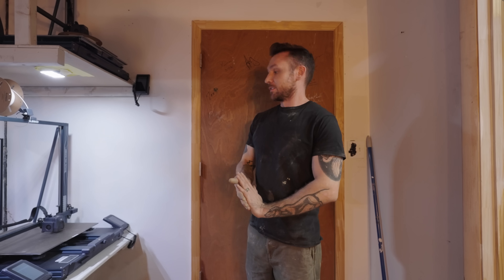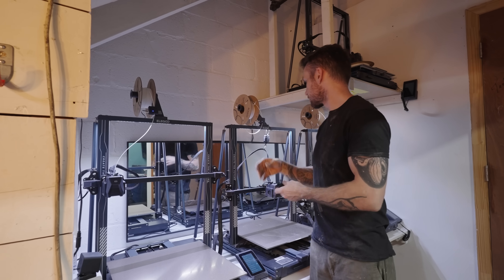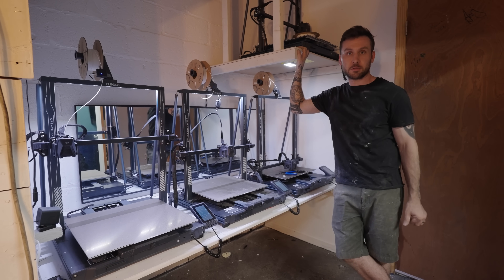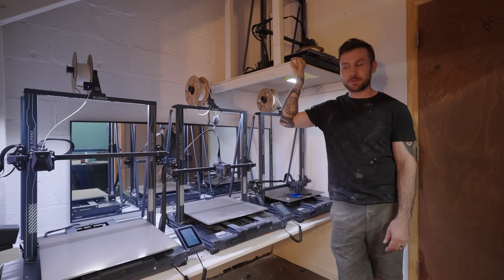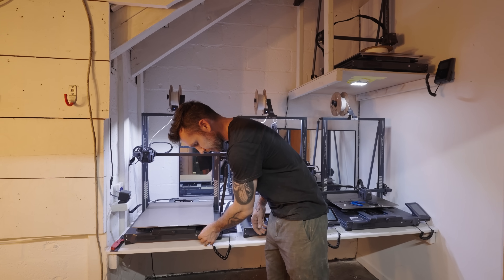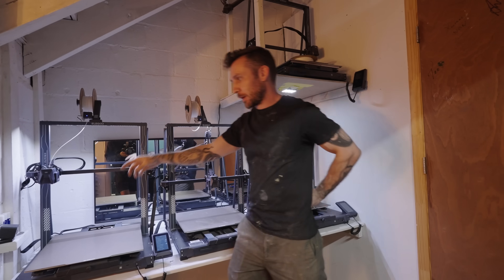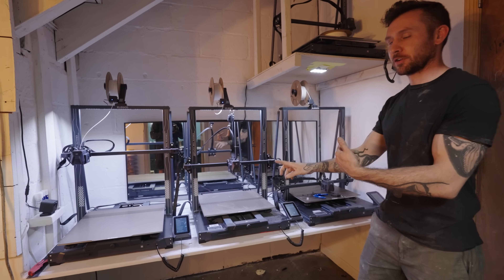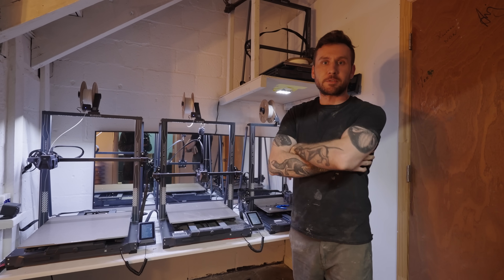Making Carbon Fiber Parts w/ Elegoo Neptune 3D Printers | The Legacy (12)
In this sponsored video, we showcase the remarkable capabilities of the Elegoo Neptune 3 Max 3D printer and its impact on our Tesla Swapped EV 240z Datsun. Join us as we delve into the world of automotive modification and discuss how the Neptune 3 Max played a pivotal role in manufacturing carbon fiber parts for this iconic vehicle.

We'll provide an in-depth look at the printing process, highlighting the printer's precision, speed, and efficiency in producing high-quality carbon fiber components. From design to prototype, the Neptune 3 Max proves its worth in streamlining the manufacturing journey, enabling us to achieve the sleek, lightweight, and durable parts essential for our electric Datsun upgrade.

Our experience with the Neptune 3 Max has truly revolutionized our approach to crafting custom automotive components, and we're excited to share our insights with fellow enthusiasts. Elegoo Neptune 3 Max - making innovation possible.

3D Parts Optimization: